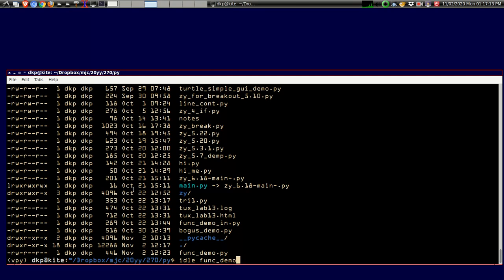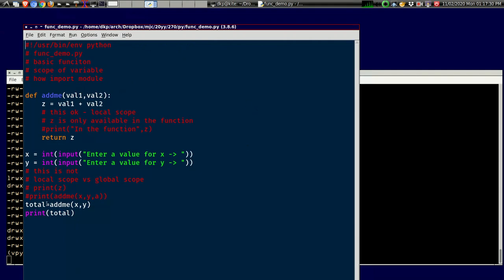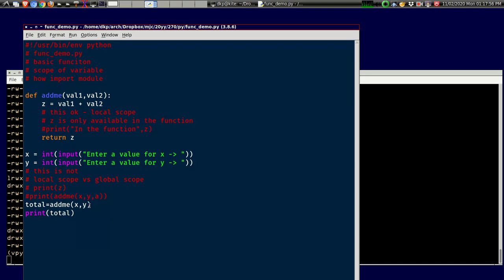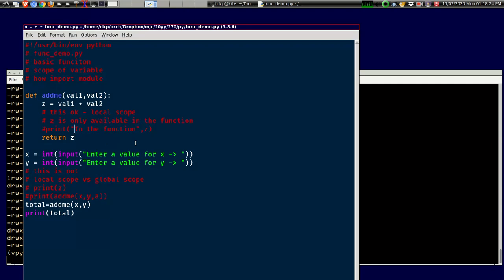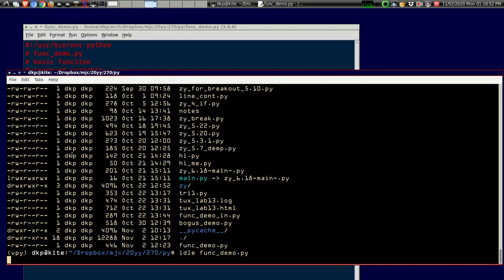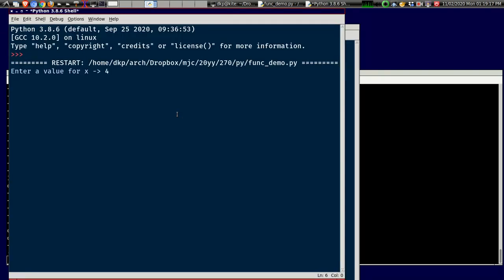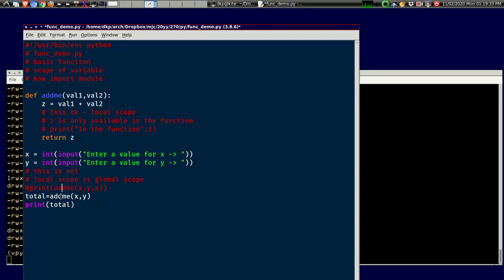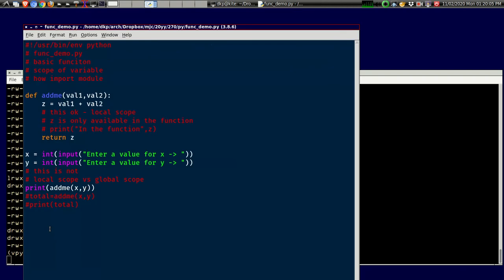local scope in Python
How Local Scope in a def works